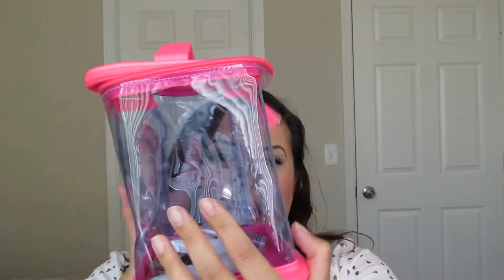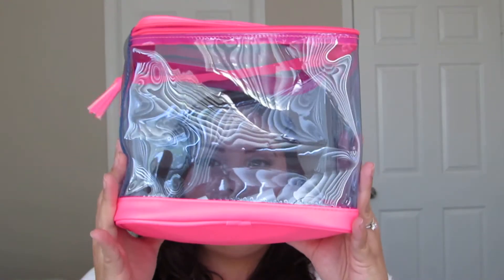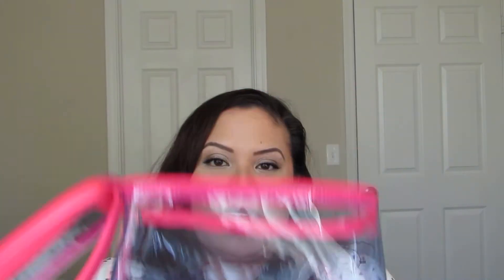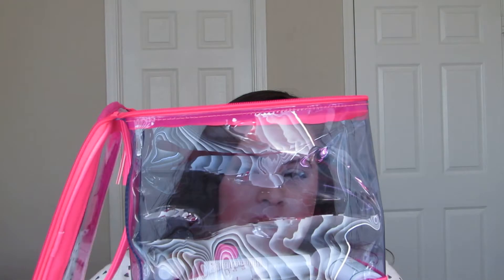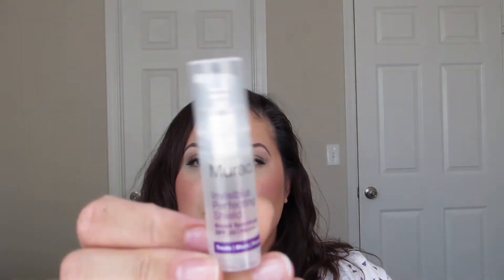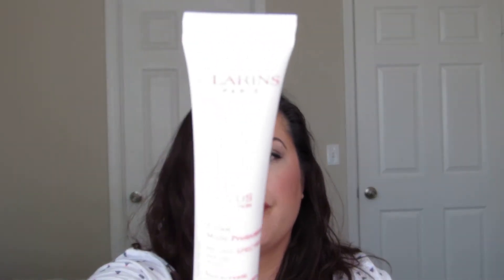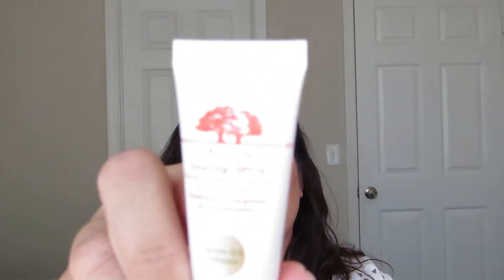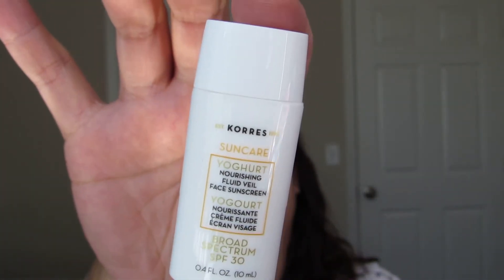Haul - Sephora Favorites Sun Safety Kit 2015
Hi guys! It's that time of year again when summer is fast approaching.  We need to wear sunscreen every day and more than ever summer time is when we have to remind ourselves just how important it is to protect our skin and fight the aging process!